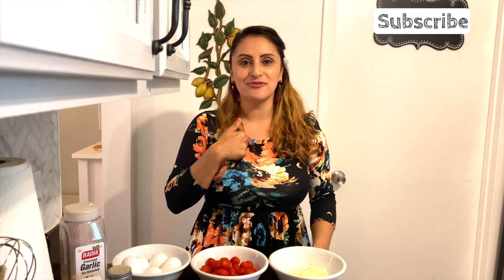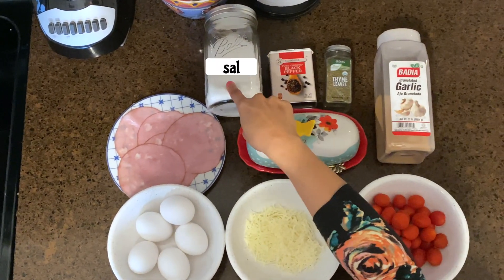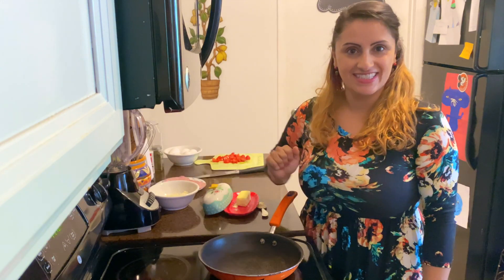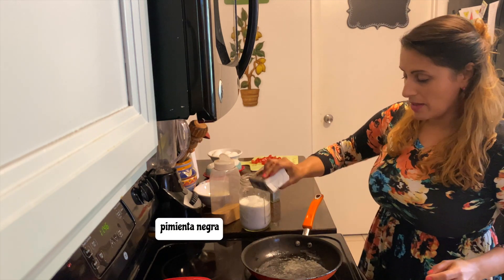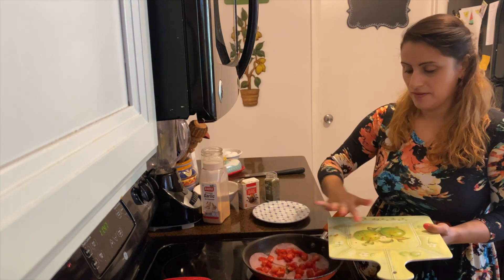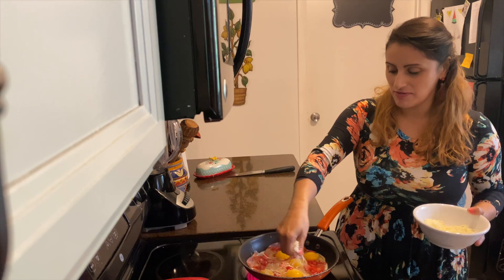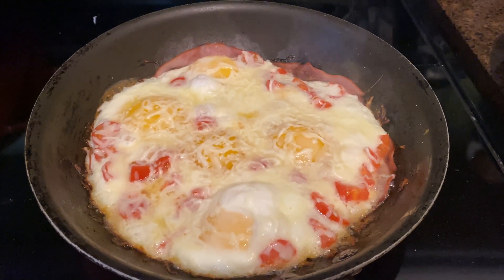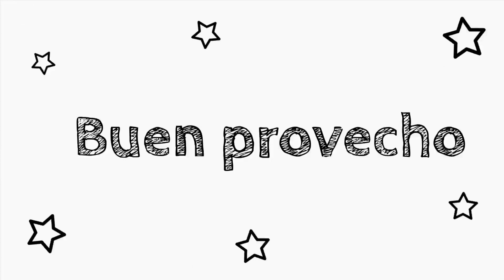Learn how to cook “huevos de la casa” with Teacher Catalina.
Huevos de la Casa for Two. Learn how to cook this traditional dish that has been passed generation to generation.

Camera Gear
Camera ONE
Lens we use
Camera TWO
Camera Bag
Canon EF-M 11-22mm f/4-5.6 STM Lens
Canon EF-M 18-150mm f/3.5-6.3 IS STM Lens
Canon EF-M 28mm f/3.5 Macro IS STM Lens
Camera Backpack
Rode Video Microphone
Studio Lights

Travel
Women's hiking boots
Men's hiking boots
Blister prevention cream
Hiking Backpack

/// LET’S CONNECT! ///

/// ABOUT ME ///

During my 17 years of teaching Spanish, I spend a lot of time specializing in Spanish language acquisition & learning Spanish as a Second Language. I have always continued my education to advance my teaching ability. Therefore, I can help you learn Spanish, share my expertise as an educator, collaborate with people worldwide, and share my travels.